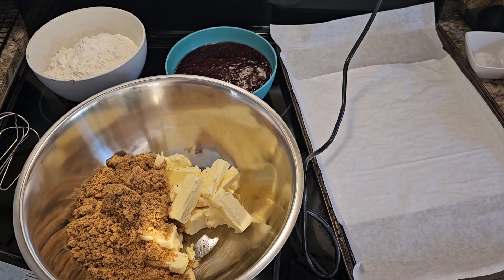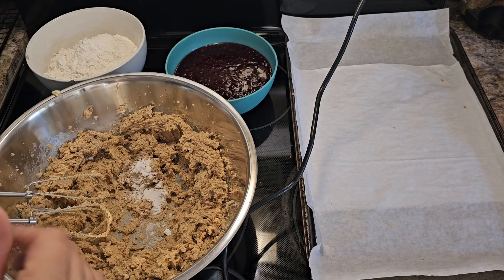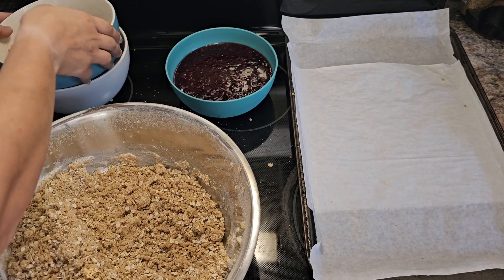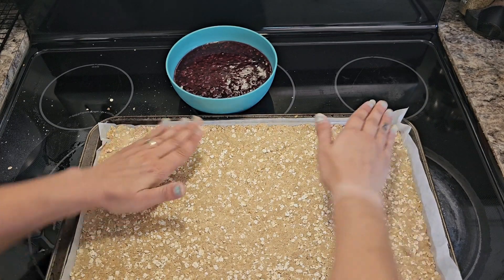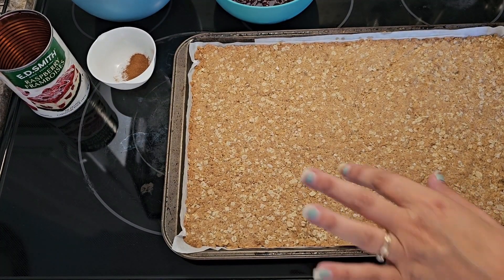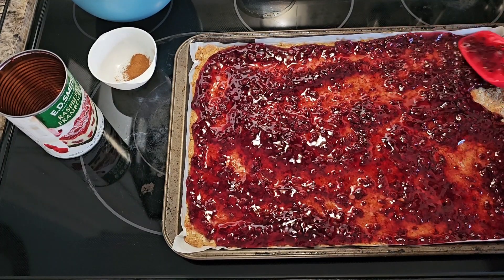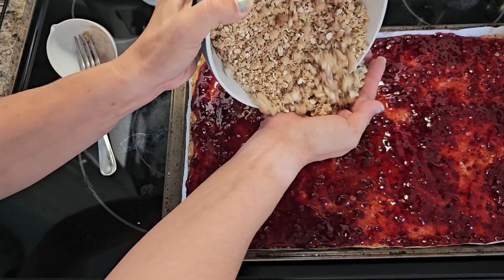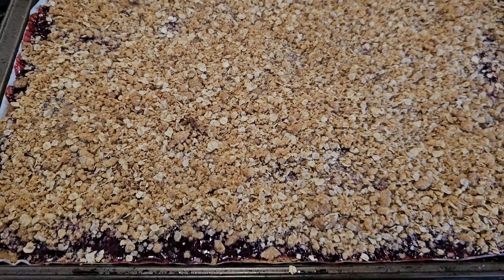Raspberry Oat Bars